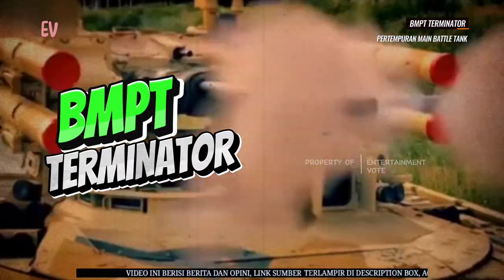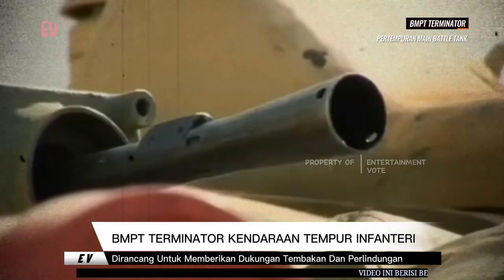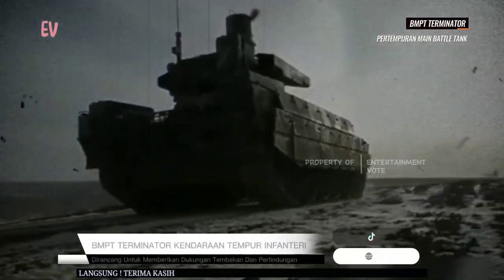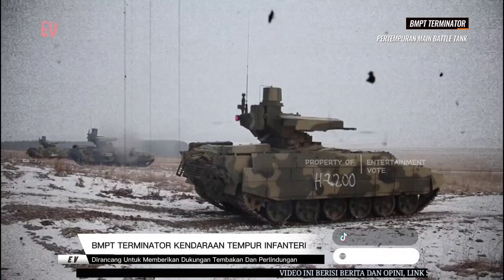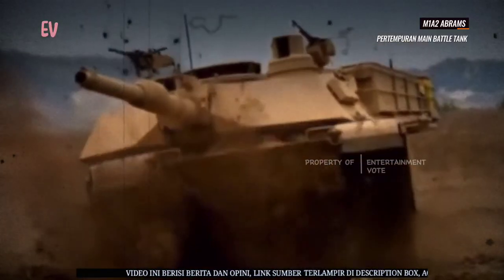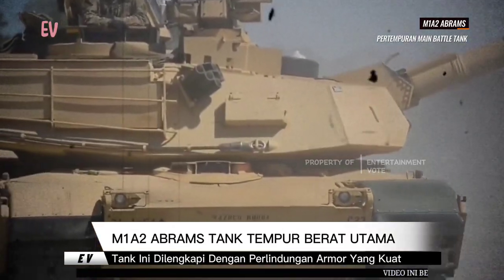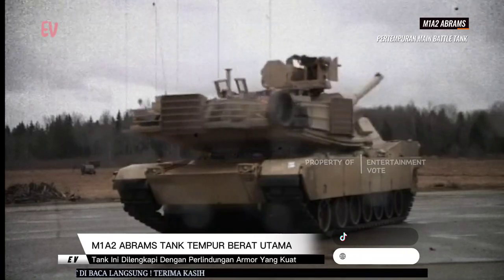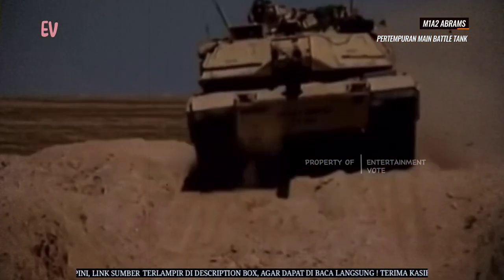Pertempuran Tank Terkuat Paling Ditakuti, BMPT Terminator VS M1A2 Abrams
Thanks For Support